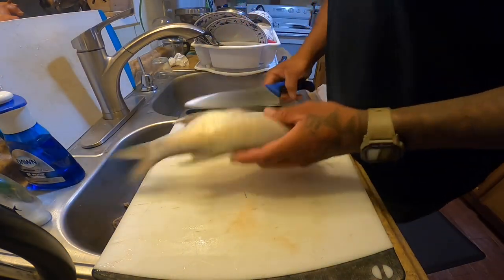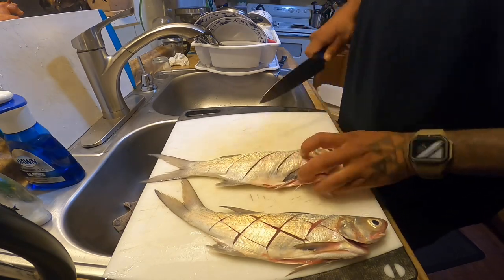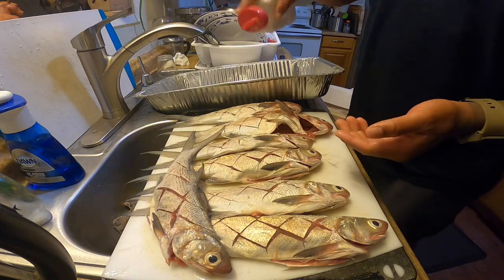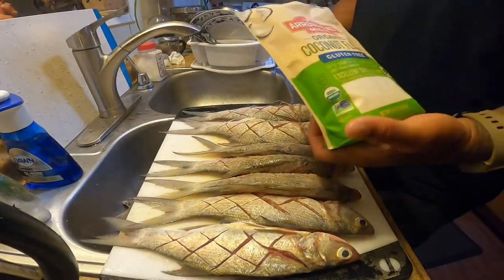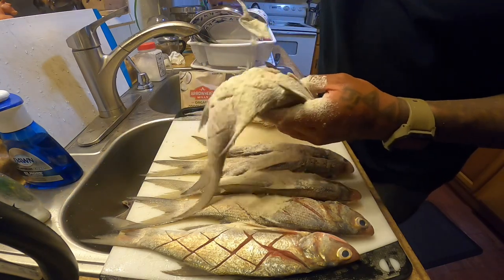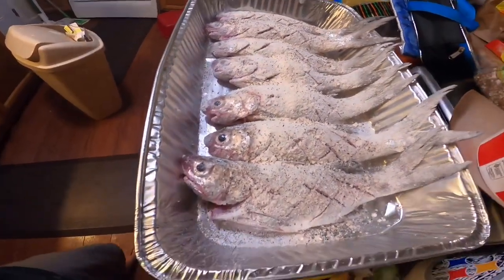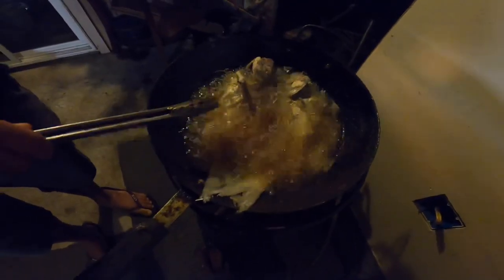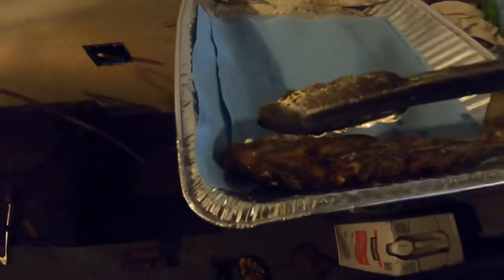Coconut fried moi!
Sticking to the paleo diet aint so bad served with nice greens to seal the deal🤌🏾